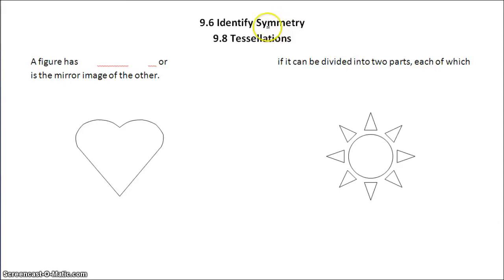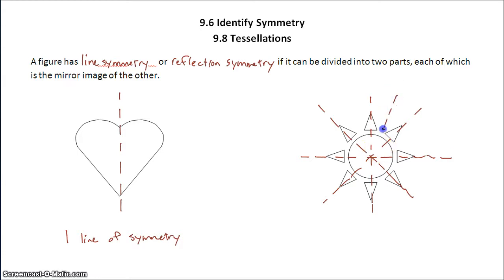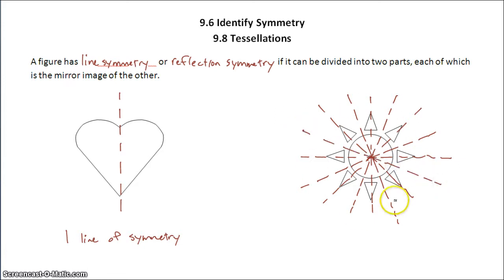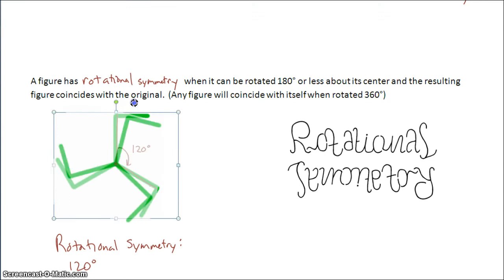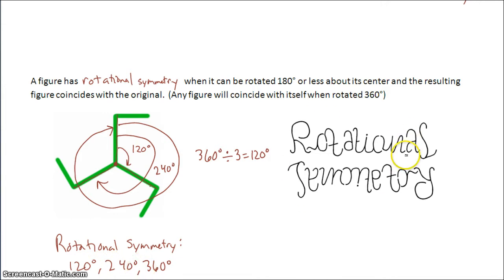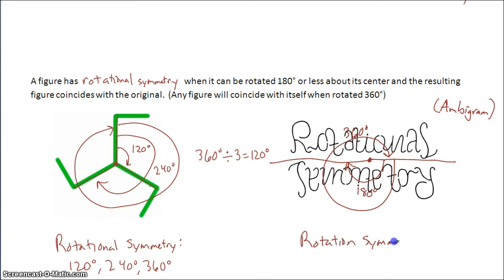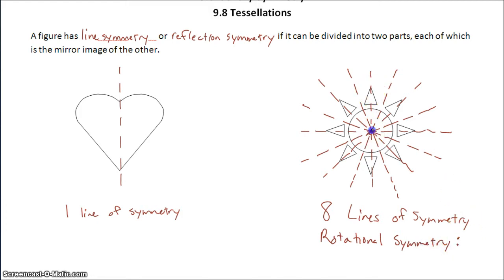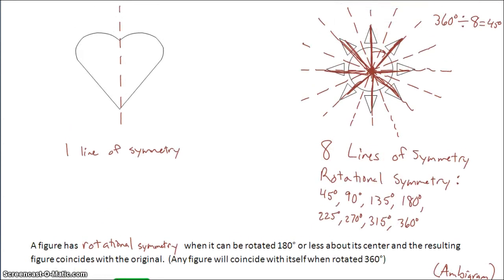9.6 Identify Symmetry